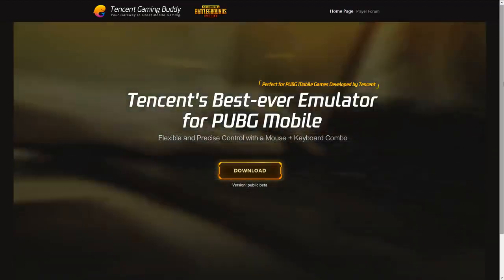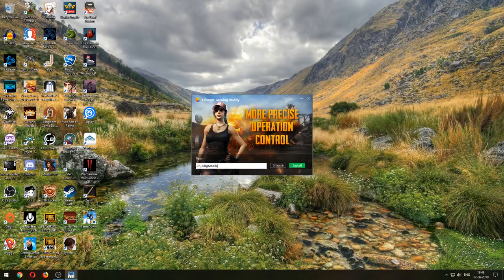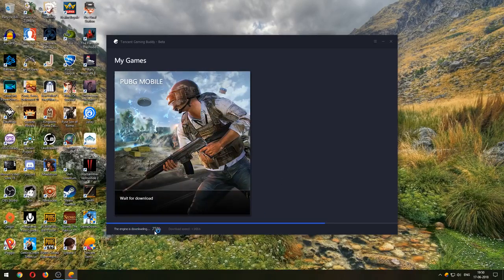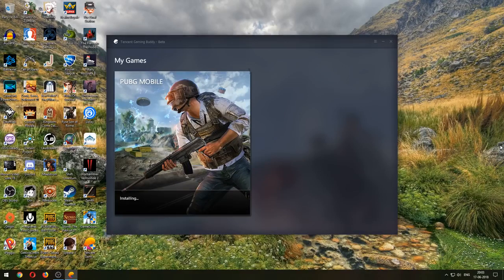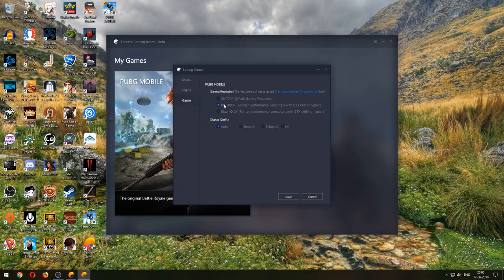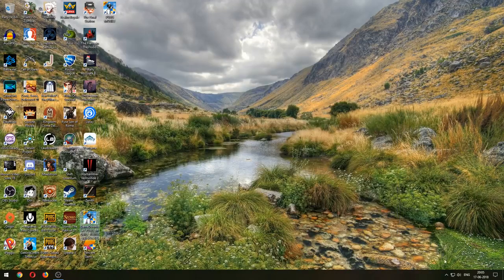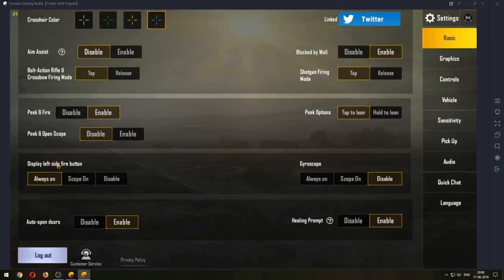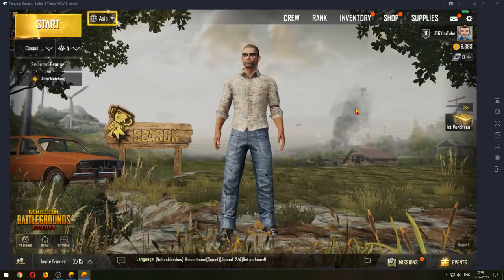How to install PUBG Mobile on PC using Tencent Gaming Buddy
Upload link has been updated

Free downlaod pubg pc
Pubg pc R. G. mechanics

Downlaod pubg highly compressed
Playerunknown's Battlegrounds
Get pubg free from STEAM
Steam hack to get pubg free

pubg pc download size
how to download pubg on laptop
pubg game for pc download
pubg download free
how to download pubg on pc
download pubg mobile for pc
pubg pc download free full version